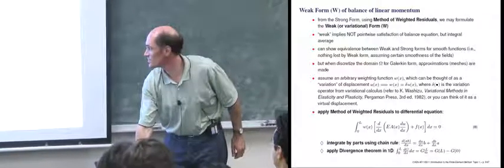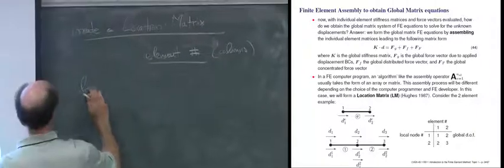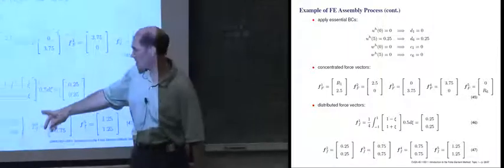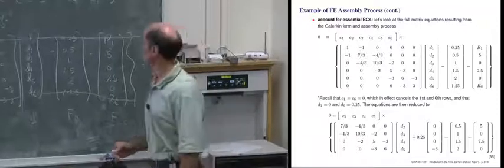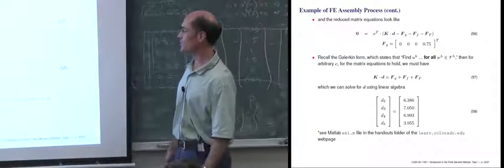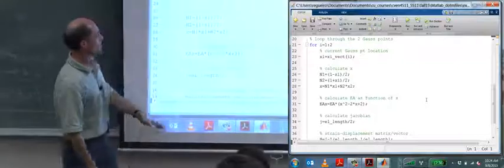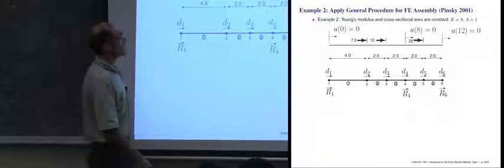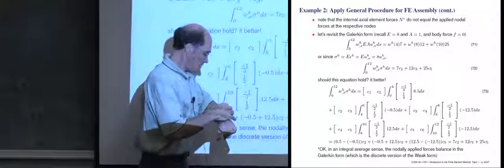CVEN 5511 Introduction to Finite Element Analysis - Sample Lecture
Sample lecture at the University of Colorado Boulder. This lecture is for a Civil Engineering graduate level course taught by Richard Regueiro.

Interested in learning more about our Civil, Environmental and Architectural Engineering program?